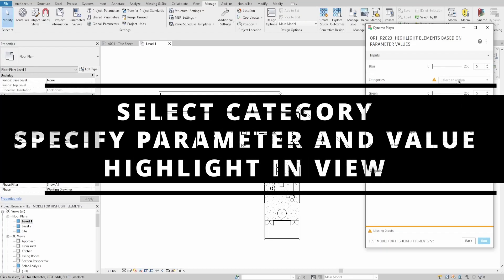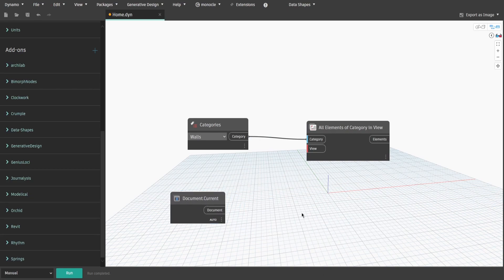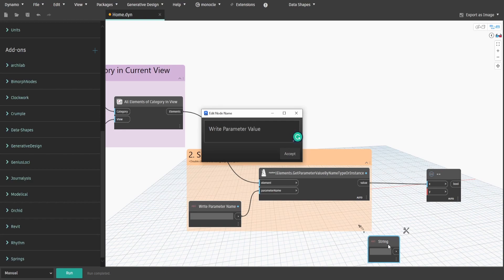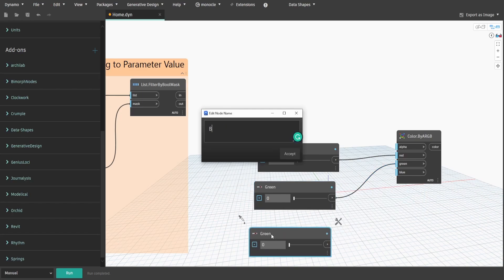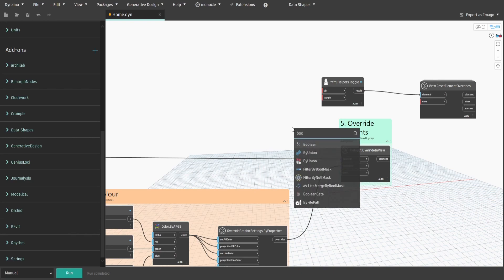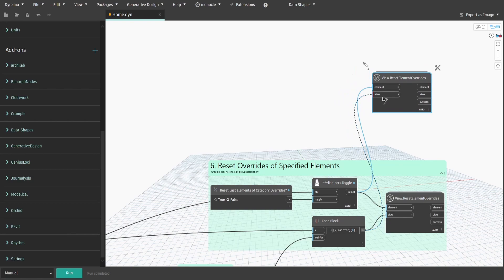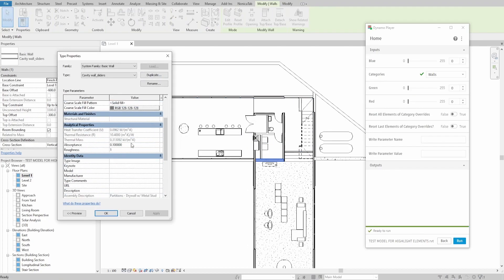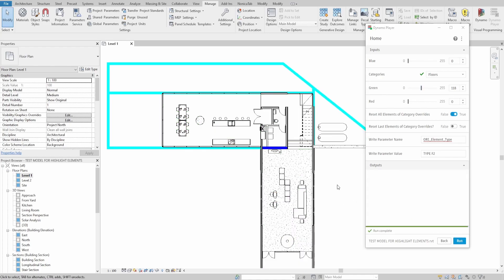Dynamo - Highlight elements Based on Parameter Values. [Revit 2023]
There are situations when we need to quickly identify specific types of elements. It can be some Doors with a Specific Type Mark or maybe a Wall with the required Acoustic Rating.
There are several ways of highlighting these elements with the native Revit way, however, this workflow could assist you if you are looking for a Dynamo Solution.

Today our script will:

° Select Elements Category
° Specify Parameter Name
° Specify Parameter Values to Search For
° Choose Colour
° Override Graphics of Specified Elements
° Reset Overrides

Make sure you follow for more upcoming content!

0:00 Intro.
0:42 Extra Packages.
0:51 Group 1 - Get All Elements of Specified Category in Current View
1:28 Group 2 - Specify Parameter Name
2:00 Group 3 - Specify and Filter According to Parameter Value
2:54 Group 4 - Specify Colour
3:56 Group 5 - Override Elements
4:13 Group 6 - Reset Overrides of Specified Elements
5:32 Group 7 - Reset Overrides of All Elements
6:35 Test with Dynamo Player.